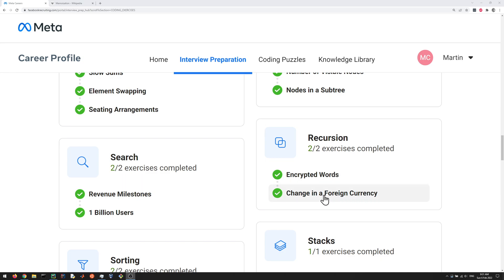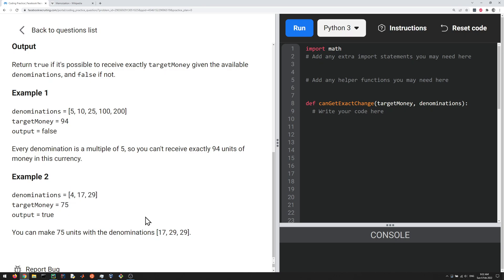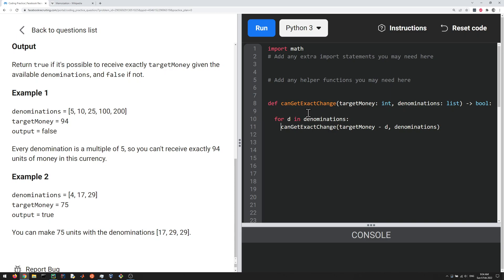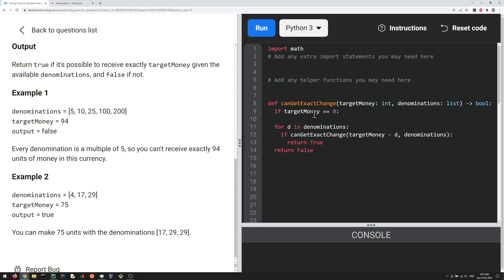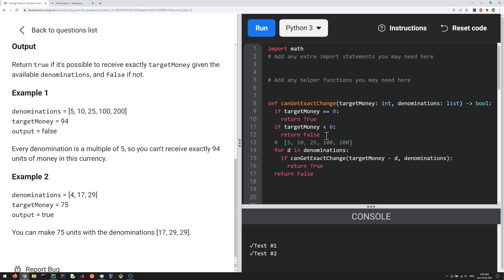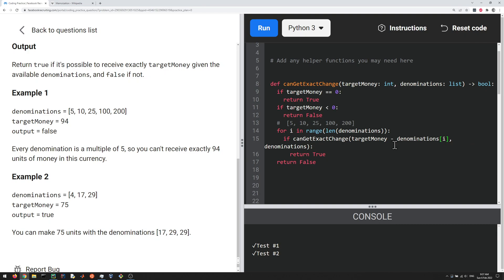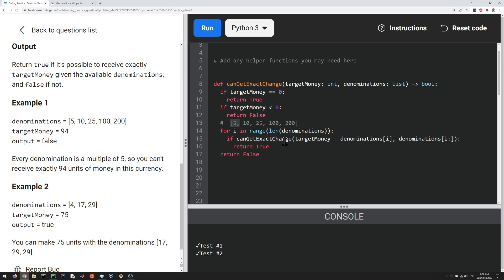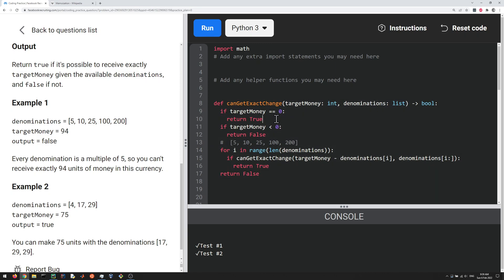Facebook interview question: recursion: change in a foreign currency